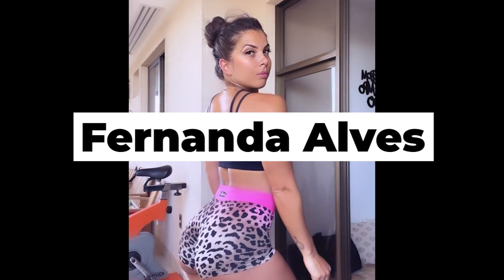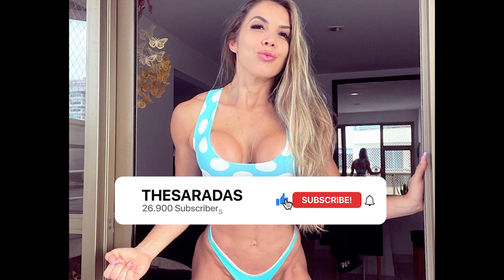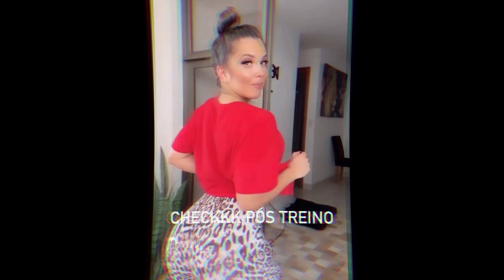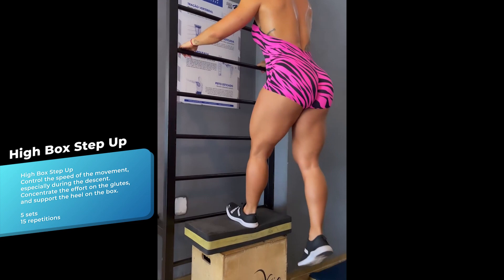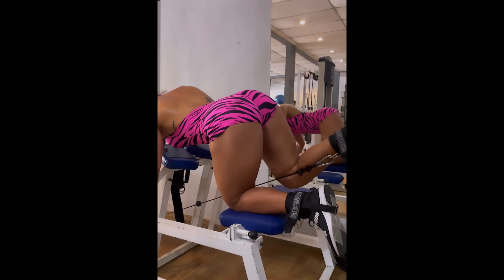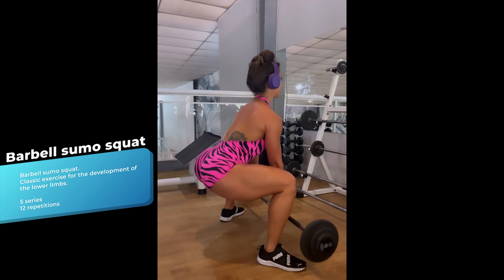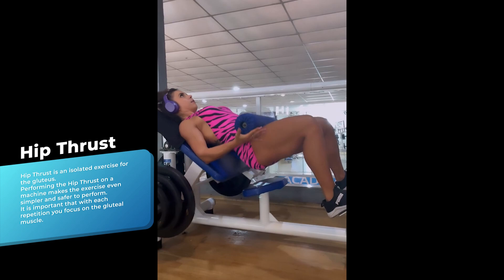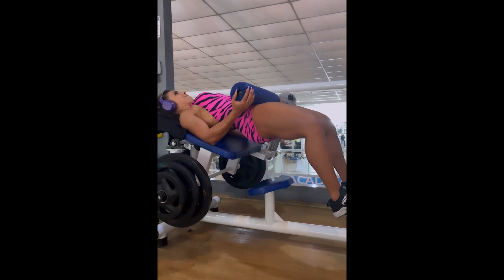FERNANDA ALVES | GLUTES WORKOUT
We are back in Brazil to introduce the wonderful Fernanda Alves, and I am absolutely sure you will love Fernanda.
Fernanda is currently a nutritionist, but in mid-2014 she was competing in the Arnold Classic Brazil , in the early days of the category
wellness fitness category. A new category that prioritized muscle volume in athletes.